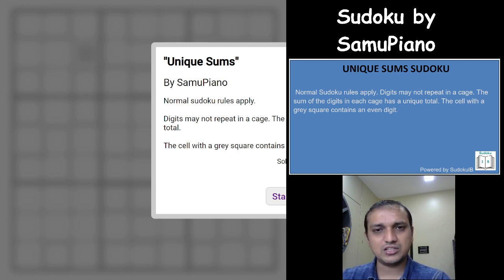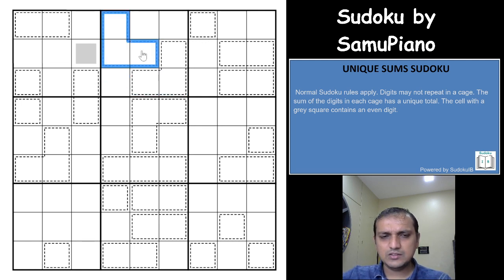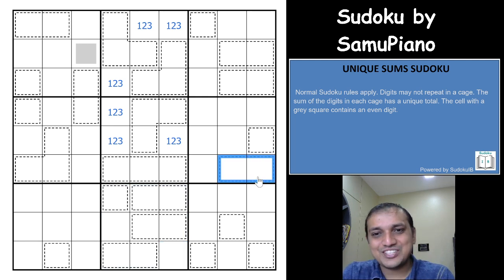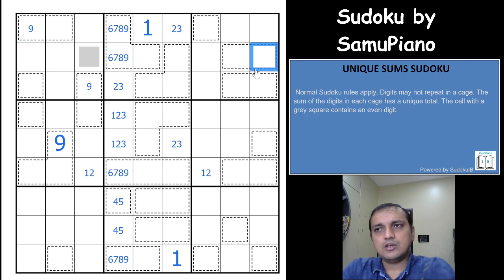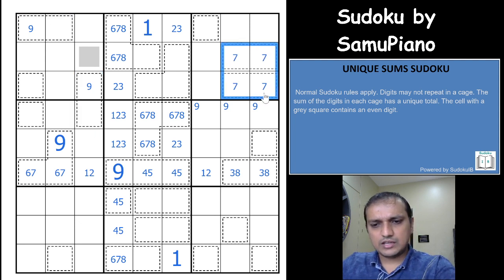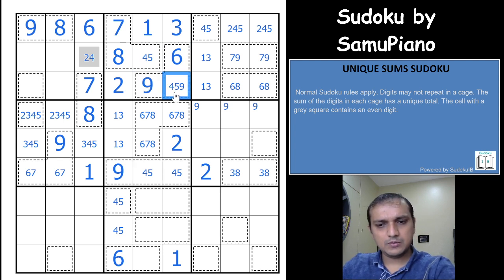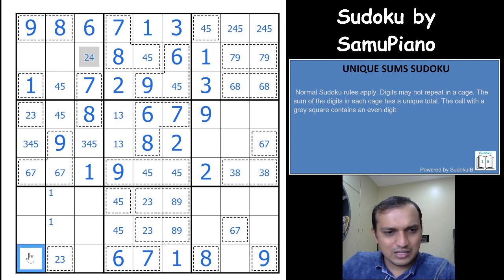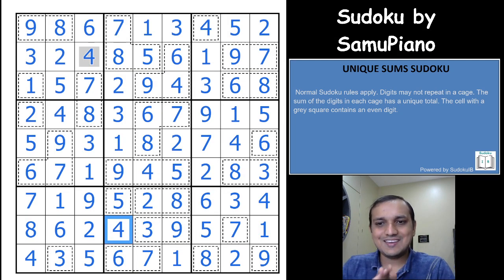A mind-blowing Unique Sums Killer Sudoku !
SamuPiano has designed an amazing Unique Sums Sudoku that will blow your mind. Constructing this way is never an easy task. The solve of this Sudoku is sure to be unforgettable. Are you ready for the challenge ?

Digits may not repeat in a cage. The sum of the digits in each cage has a unique total.

The cell with a grey square contains an even digit.